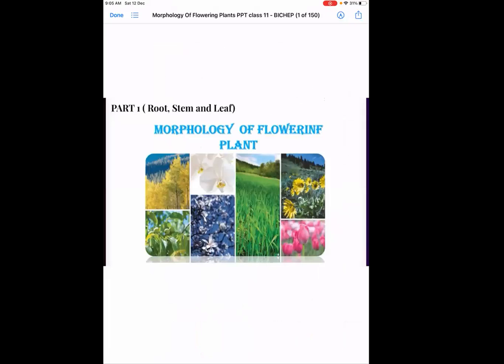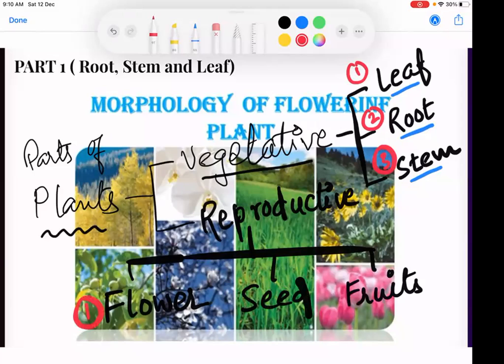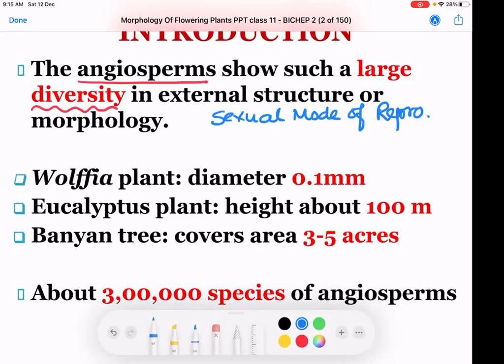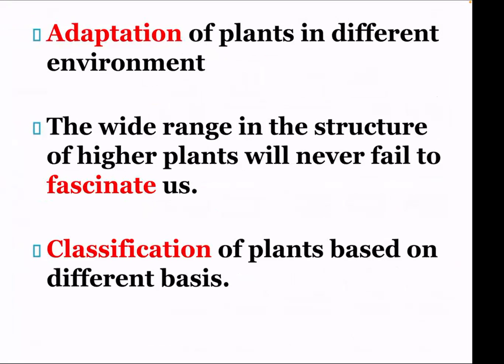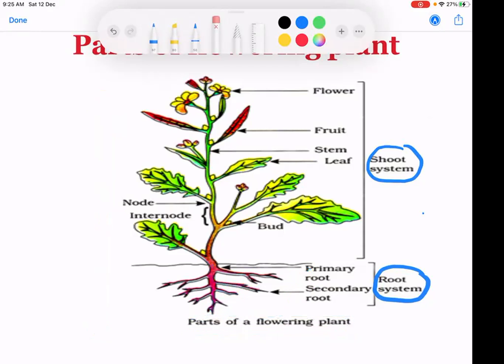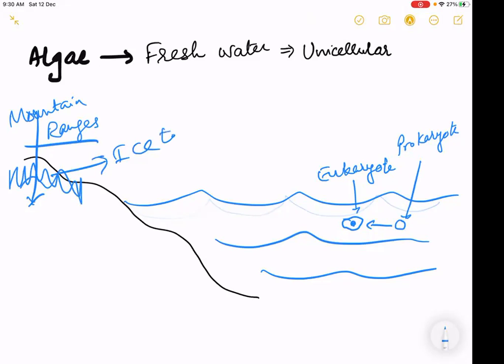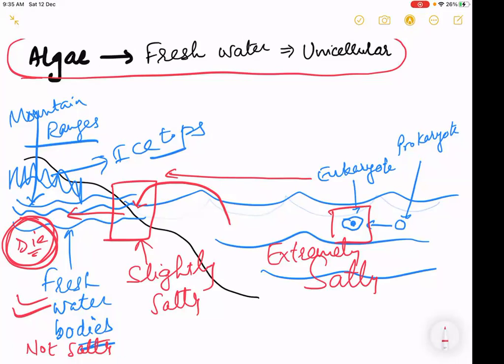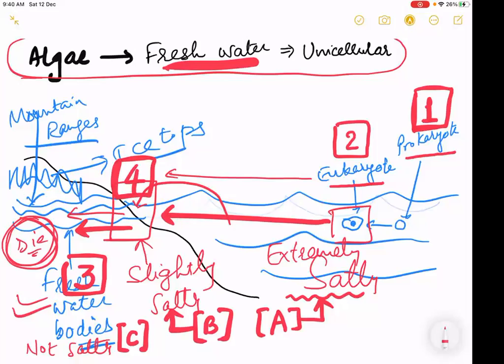11th-Ch5(1.1) Introduction, Root